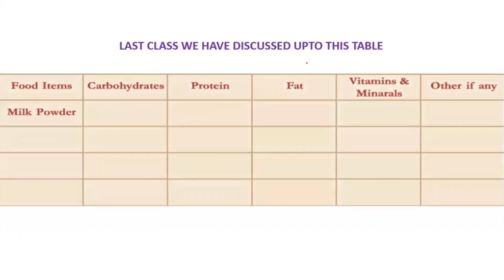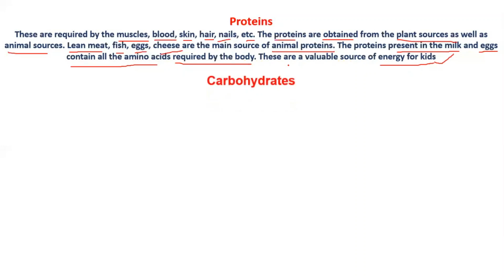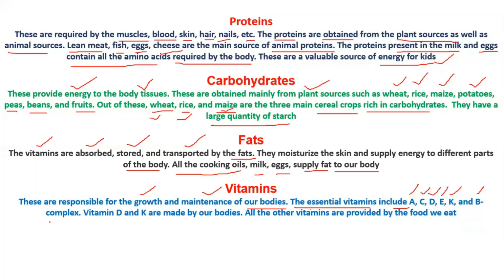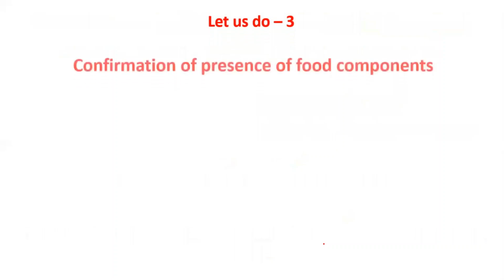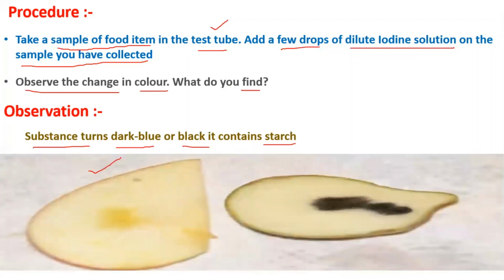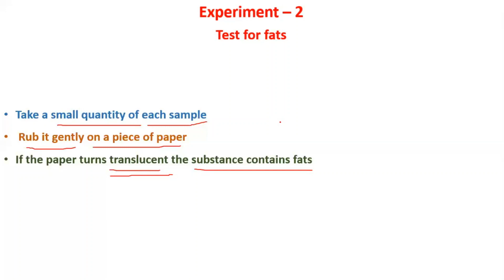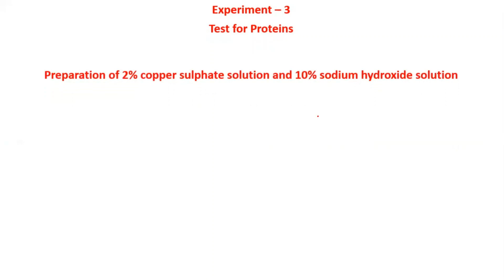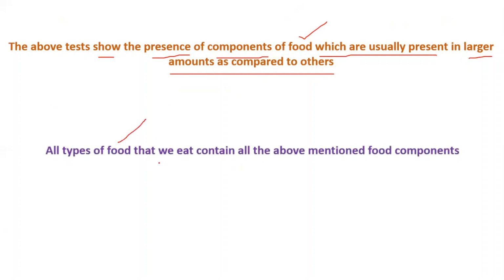Class 7 - Food Components - Let us do 3 - part 2